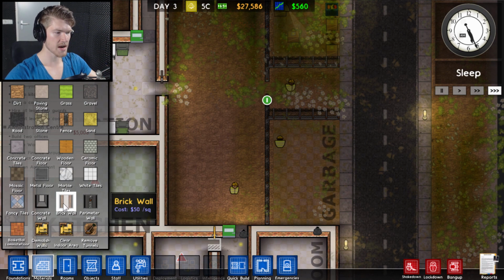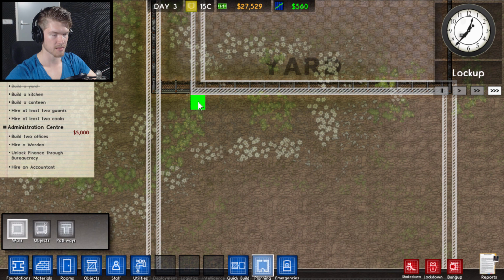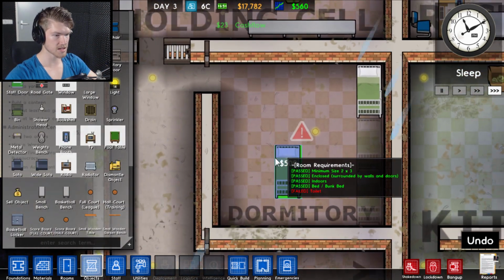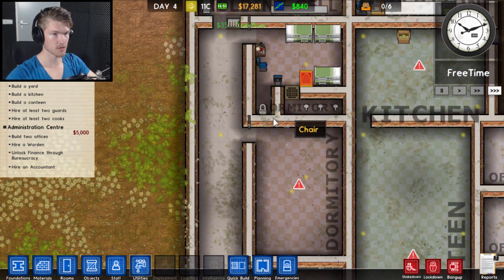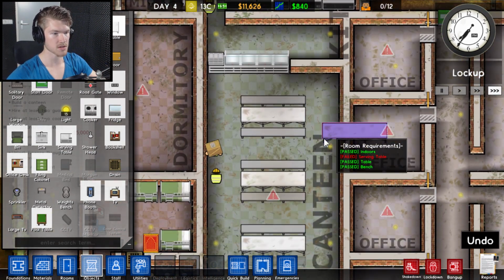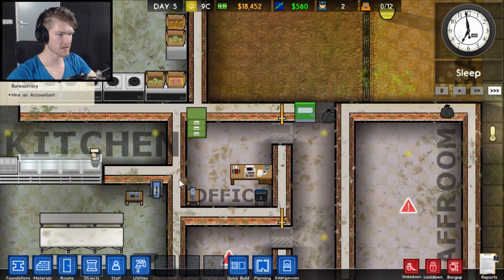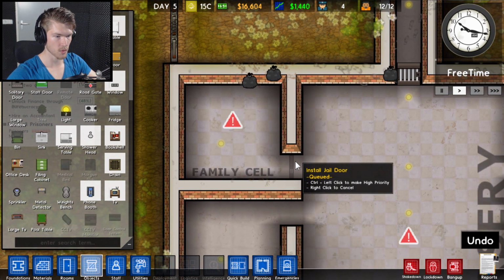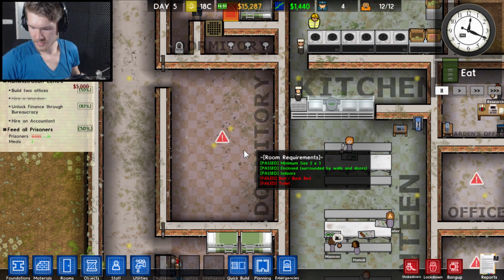BABY CELLS! | Prison Architect - Part 2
Hey everyone!

Prison Architect returns as we strive to make the best female prison in the world!